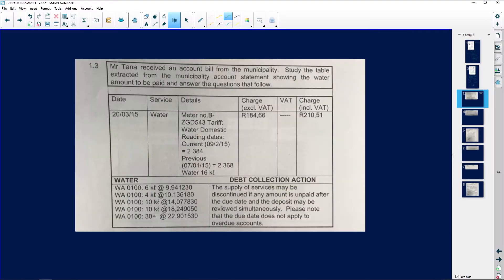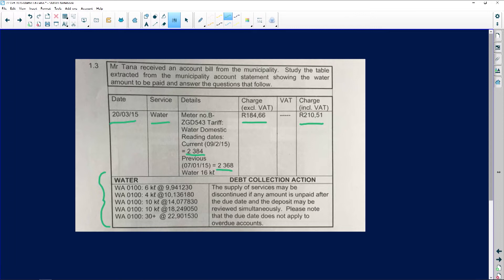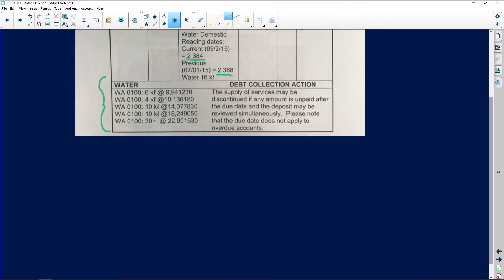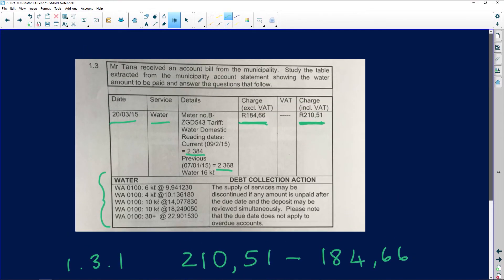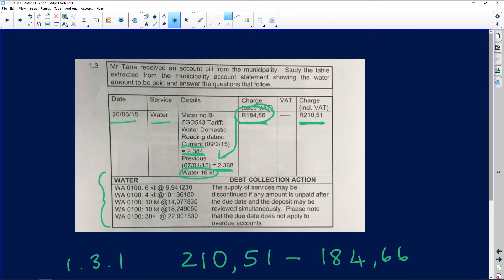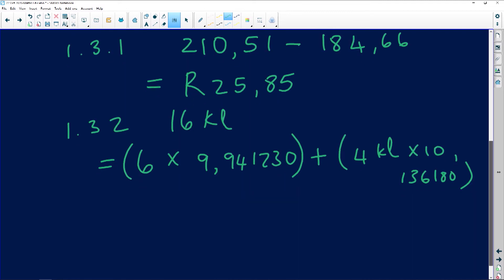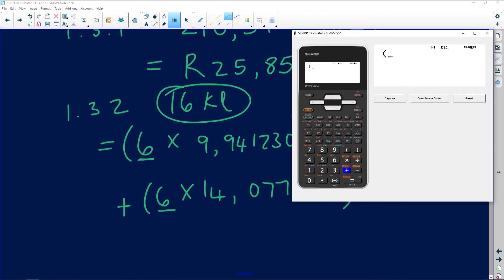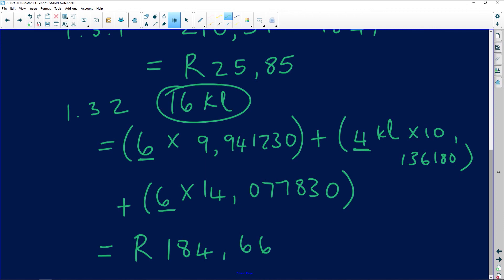Maths Literacy 2020: Tariffs